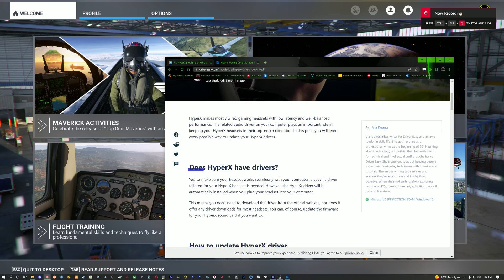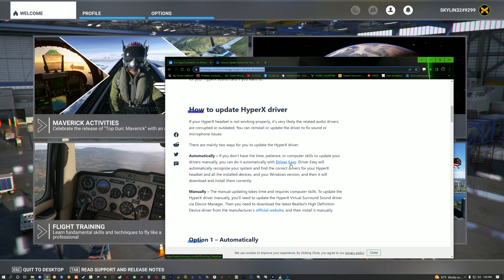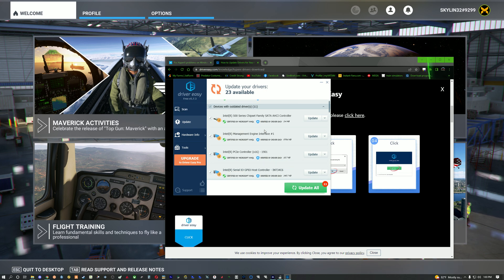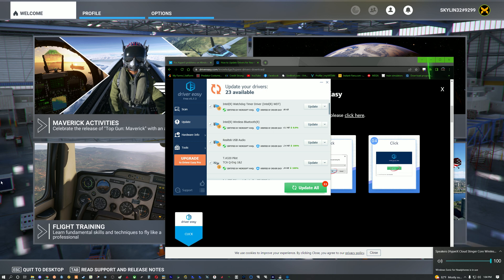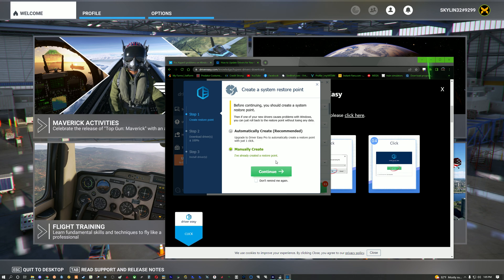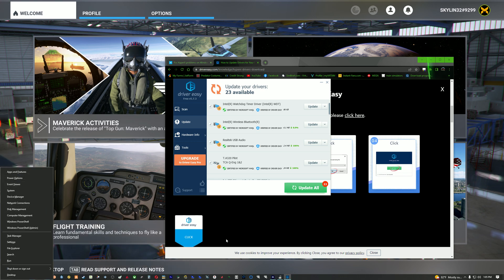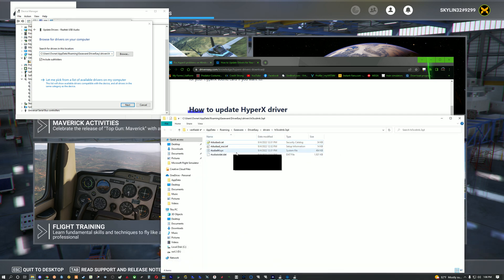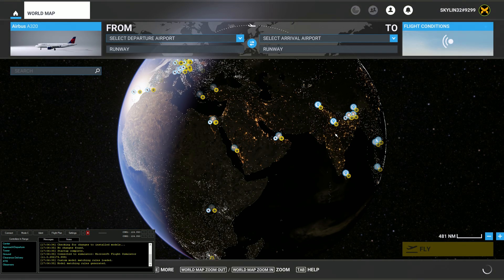Vpilot Unhandled Exception Possible Fix!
Follow These Steps below:
1) open driver easy application, skip the pro upgrade continue with free version*  scan now
2) find  "realtek USB Audio" on list
3) click manual restore then manual install
4 copy the folder directory location bar of the update folders
5) type in windows search bar "device Manager" or user "windows button+x", then click device manager.
6) Device manager double click "sound video and game controllers" then double click "realtek USB Audio"
7) Click "Driver" tab at the top then on "Update Driver"
8) "Browse my computer for drivers" then paste the file directory you copied from earlier into bar and continue and apply.
9)Try opening Vpilot as administrator and enjoy!